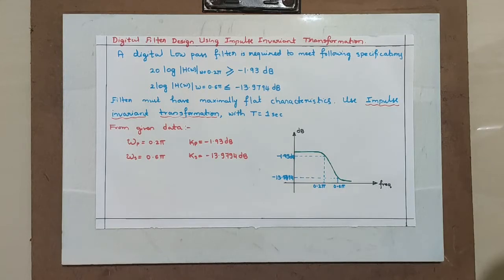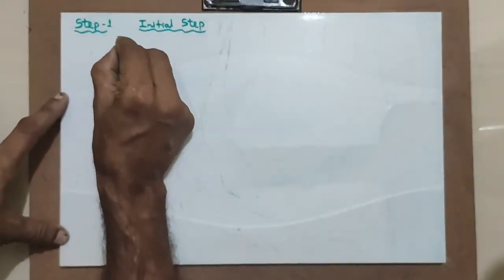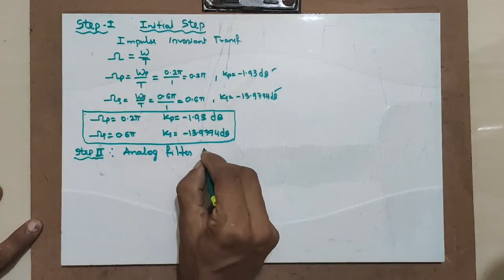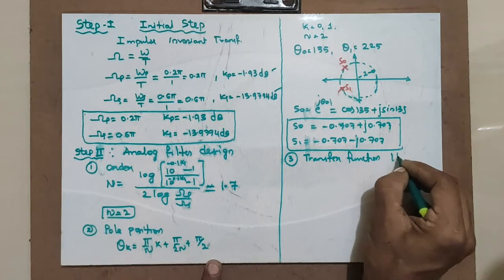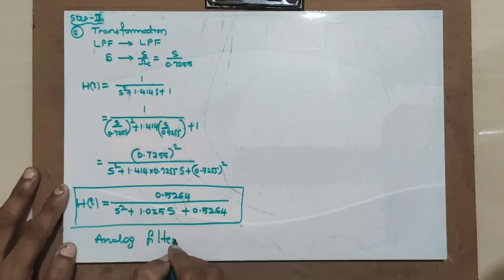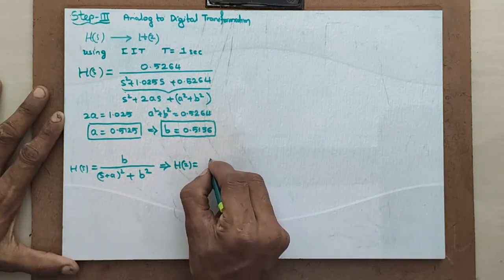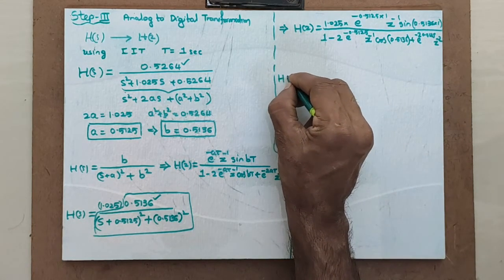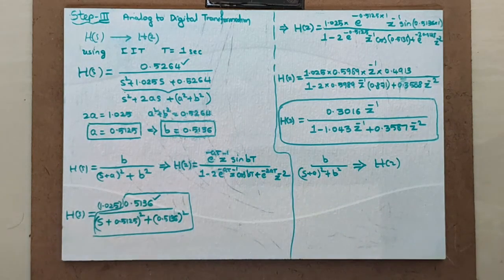Dsp Module3 Class17 Impulse Invariant Transformation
Butterworth filter design using IMPULSE INVARIANT TRANSFORMATION